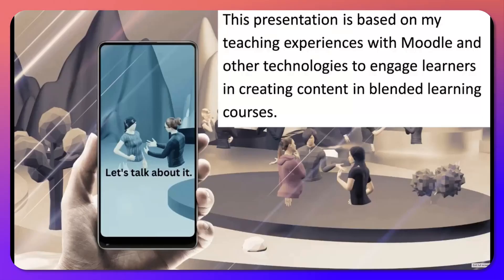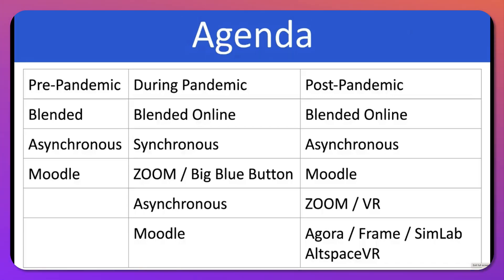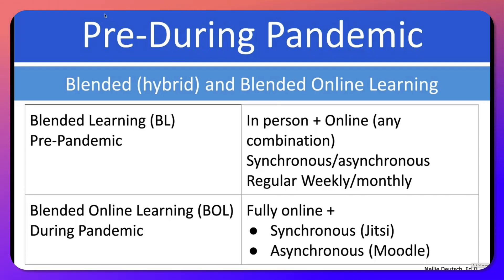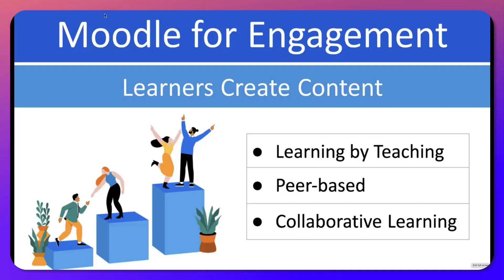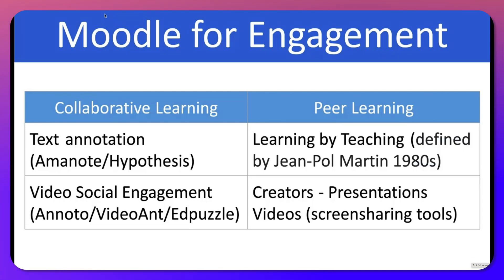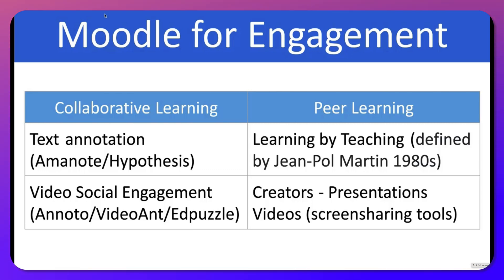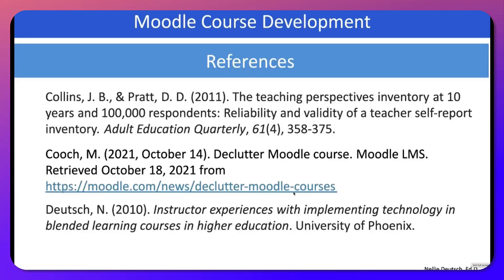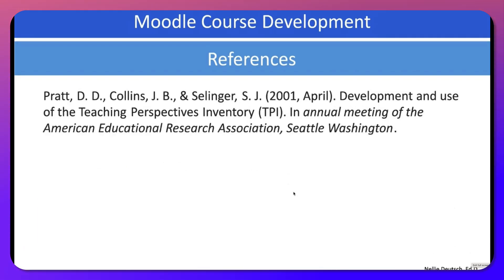Blended Online Learning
Dr. Deutsch outlines the High-Flex (HyFlex) model of education, which she believes will shape the future of learning. This model offers students the choice of attending classes in person, participating virtually, or accessing recorded sessions at their convenience. She highlights the importance of learning management systems like Moodle in providing ongoing access to content and facilitating continuous engagement. Dr. Deutsch also emphasizes the role of student-created courses, where learners take charge of their education by designing syllabi, creating activities, and setting up grading criteria.

Dr. Deutsch touches on the emerging trend of immersive learning in virtual worlds. She points to the growing popularity of virtual reality (VR) environments like Second Life, where students can create their own learning spaces, build activities, and invite others to participate. Dr. Deutsch concludes her presentation by inviting her audience to explore these new learning tools and approaches, offering her assistance to those interested in further developing their skills in this area.